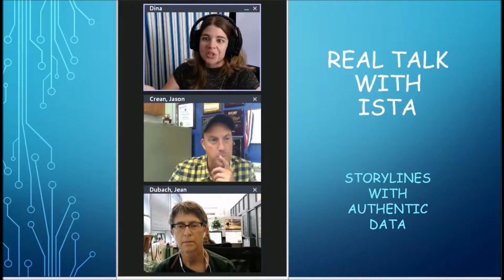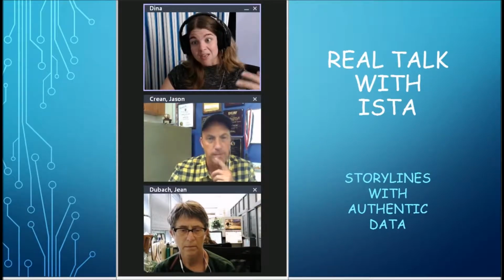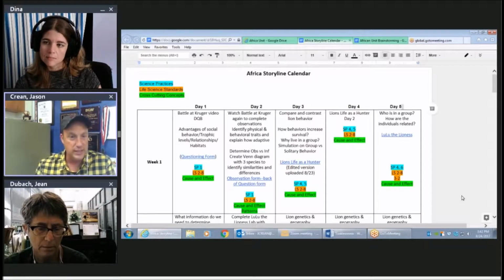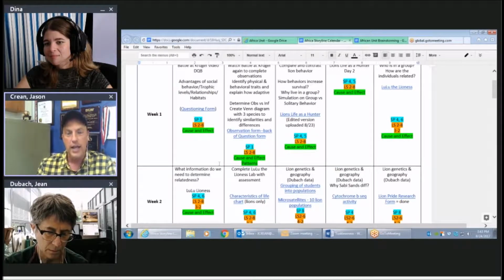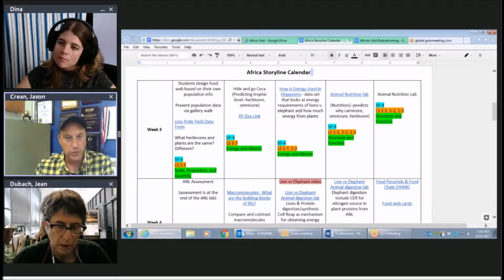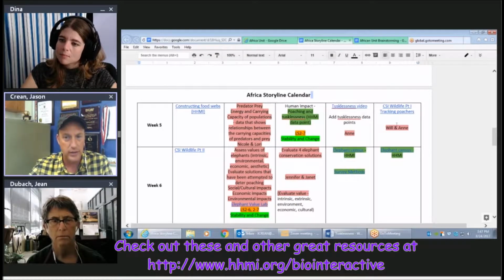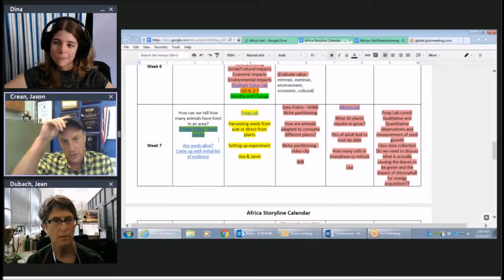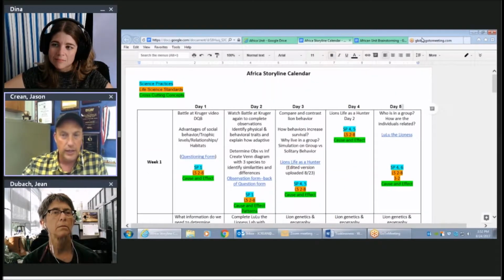Real Talk with ISTA: Episode 2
In this episode of Real Talk, Jason walks us through the pilot draft of the Africa Story line for high school to talk about some of the phenomena kids investigate.

We are joined by conservation biologist and wildlife geneticist Dr. Jean Dubach, who worked with the NGSS Biology Storylining WOrking Group to embed her authentic research and data on lion genetics with which kids will interact and use in this scientist-science teacher curriculum collaboration!